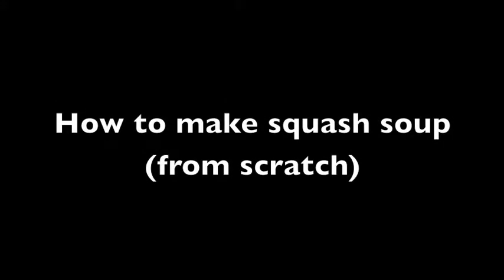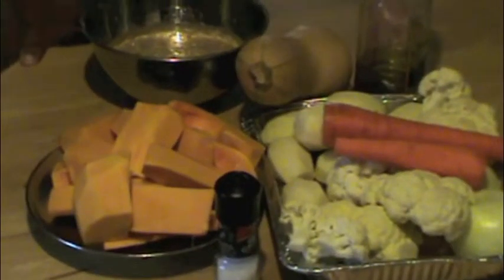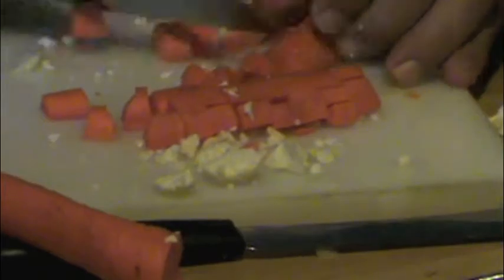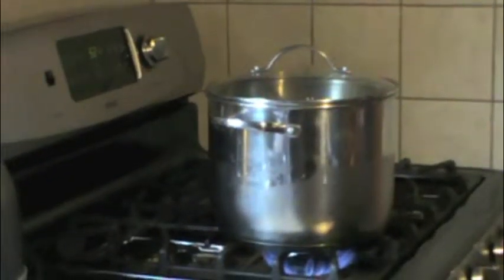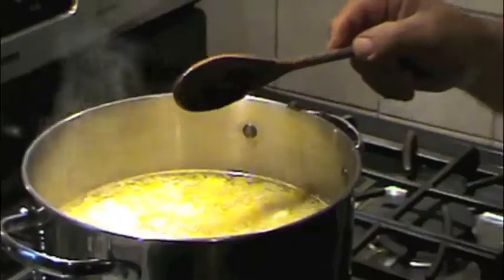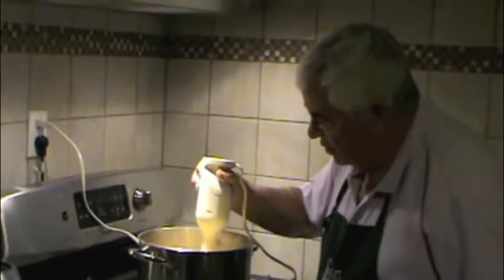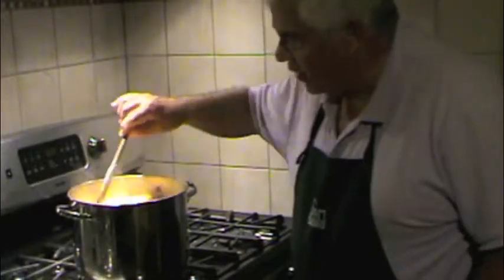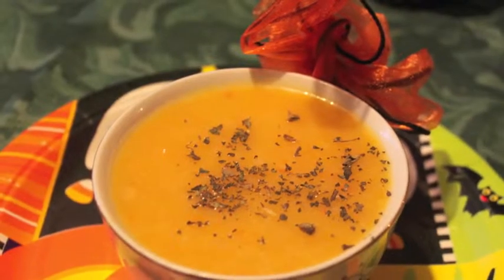How to make squash soup!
Hey everyone! I hope you enjoy this video on how to make squash soup!

Ingredients:
1 1/4 squashes
1 1/2 onions
2 carrots
7 medium potatoes
4 cubes Knorr Chicken flavored Bouillon
1 tablespoon seasalt
1 head of cauliflower
2 Goya canned beans
1 cup virgin olive oil

Directions-
Peel everything & cup into 1/4 inch. cubes. Set aside 1/2 of an onion, squashes, beans, and set aside. Boil in a large pot half full of water, put in the cubed potatoes, carrots, onions (just 1 onion, at the end you will use 1/2 of an onion), and cauliflower. After it comes to a boil, add 1 cup of virgin olive oil and the Knorr Bouillon. Now take a hand mixer and begin to puree what is in the large pot. Stir occasionally for about 10 minutes. Now, add the beans, onion, and squashes. Add more salt to your liking, if necessary. Garnish with fresh basil or basil leaves from your spice rack.

TravelingDivas